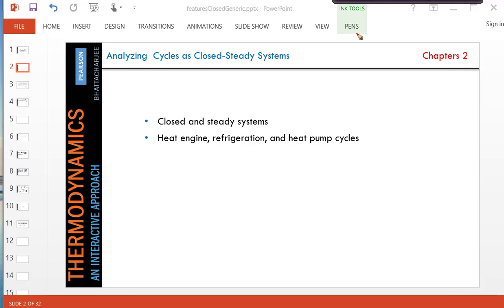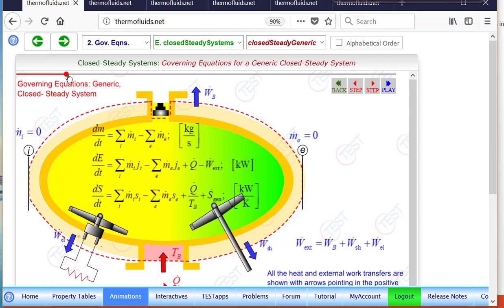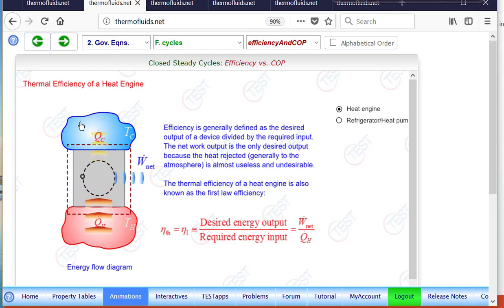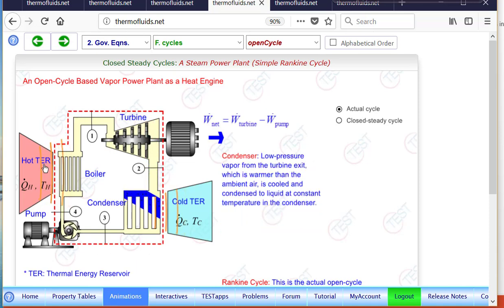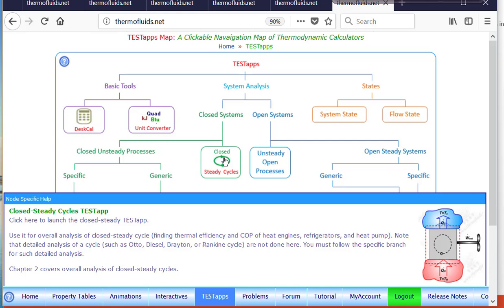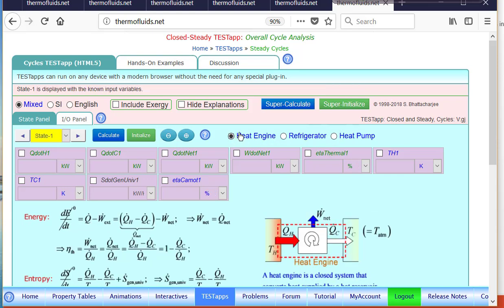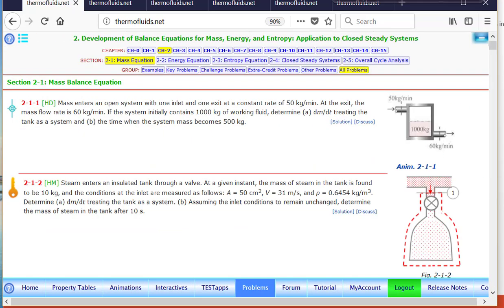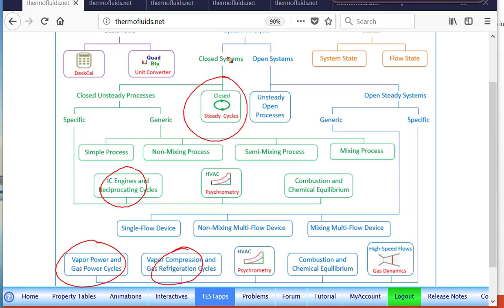Features-ClosedGeneric-SteadyCycles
Analyze closed and steady cycles using a TESTapp, an online thermodynamic calculator